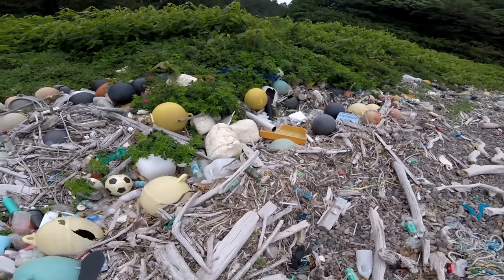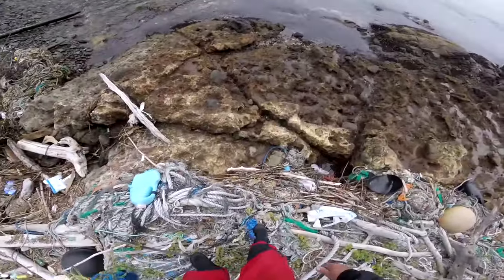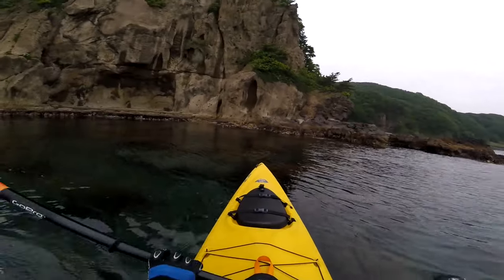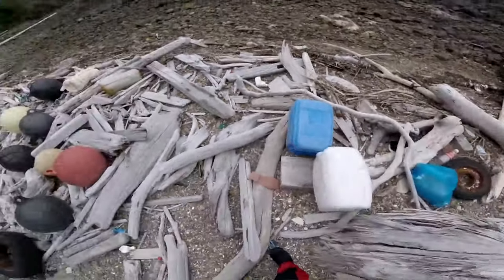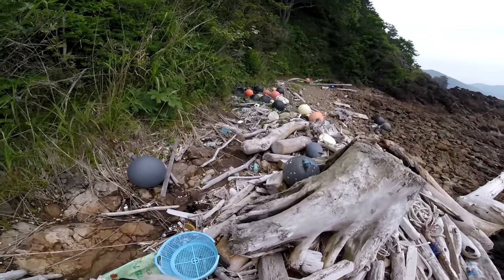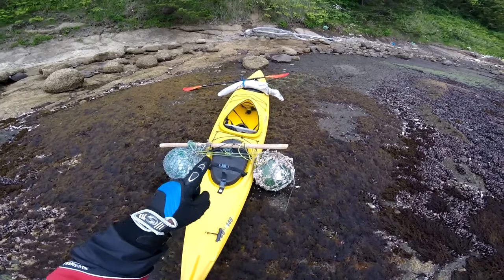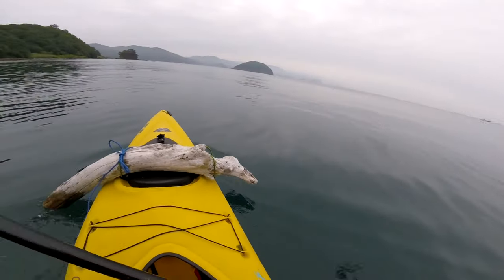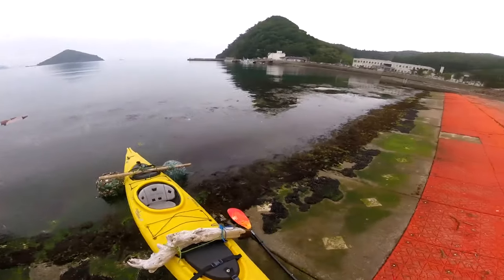Glass Fishing Float Hunting with a Kayak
Perfect weather today so I headed out to a spot that always fetches me at least a few floats! Today was a lucky day and I ended up with three new additions to my garden, plus some beautiful driftwood.